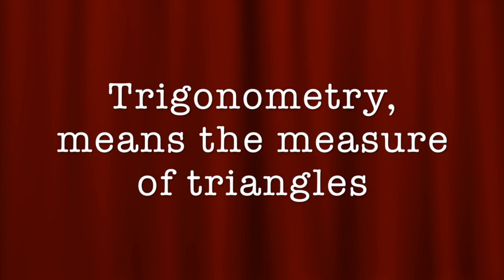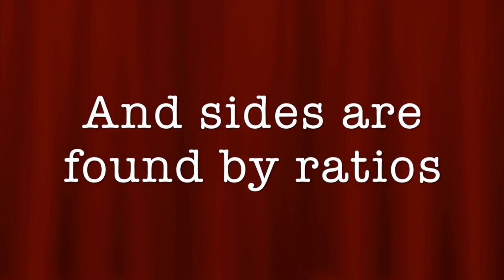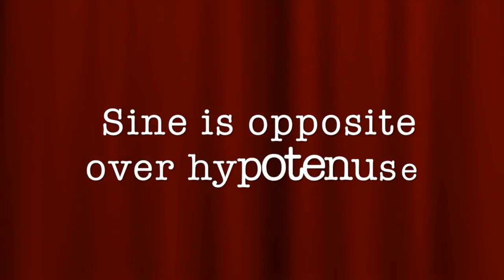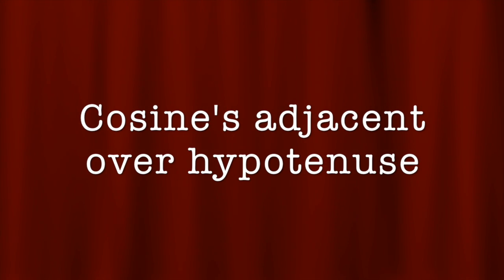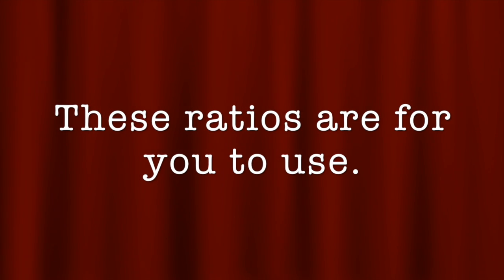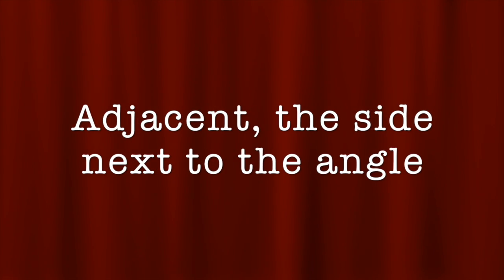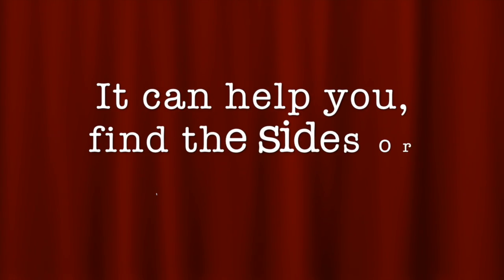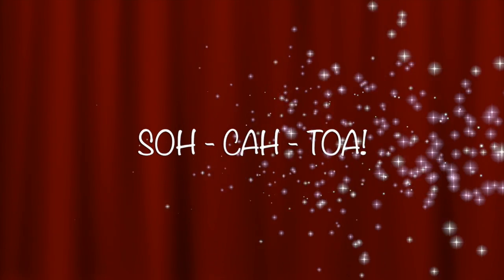Soh-Cah-Toa Trigonometry Song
This video is about trigonometric ratios. Background music: "New Romantics" By Taylor Swift